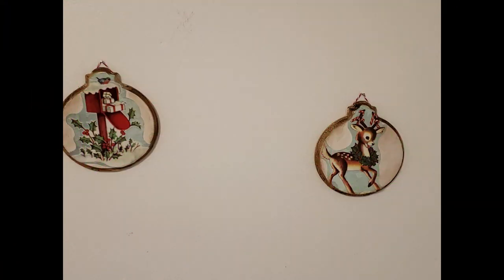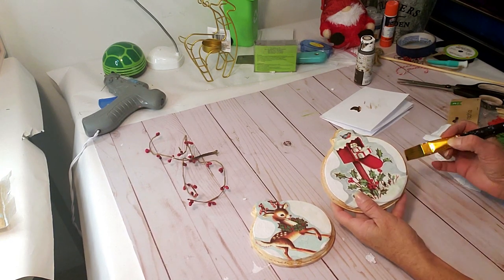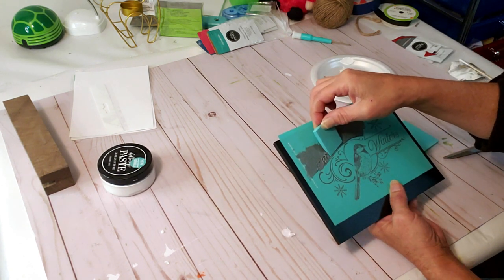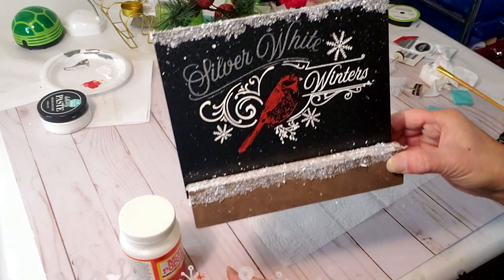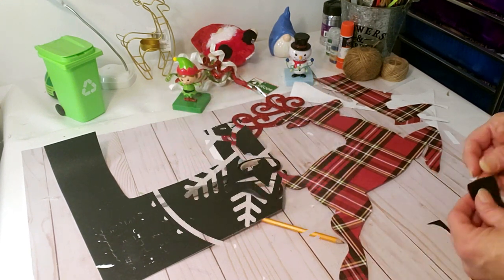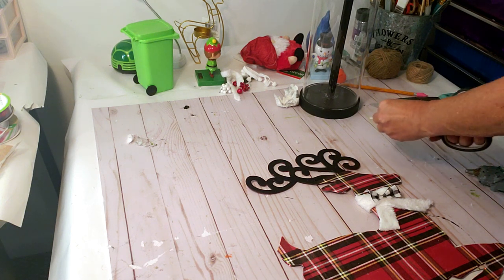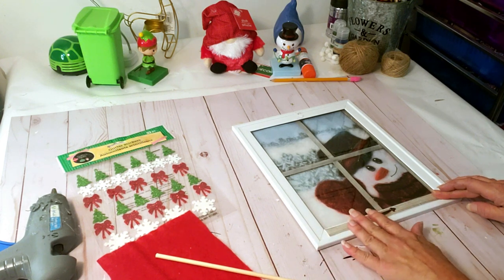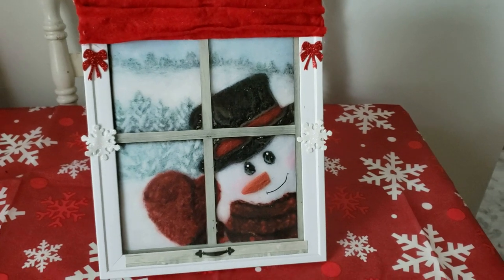Christmas DIYs! Dollar Tree products So cute!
Christas DIYs! Dollar Tree Products!

Nastalgic adorable tree ornaments made with window clings. Chalk Courture Christmas bird wishes came out so beautiful. Dollar tree beautiful Deer stand made with fairy lights and glass and wood stand. The cutest snowman sign made with dollar tree products this came out so stinking cute!